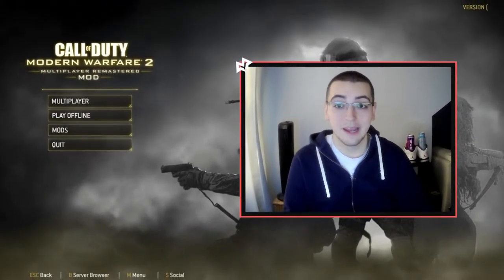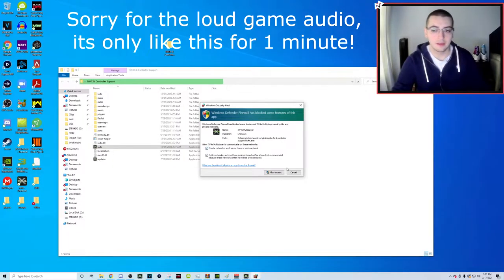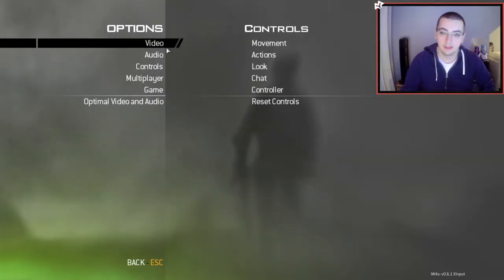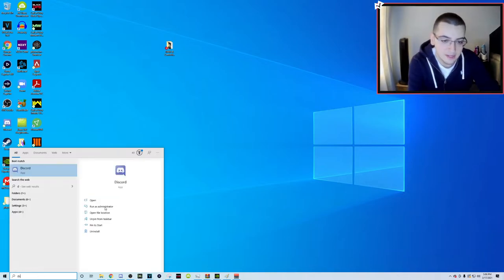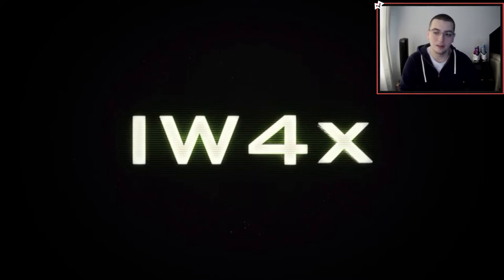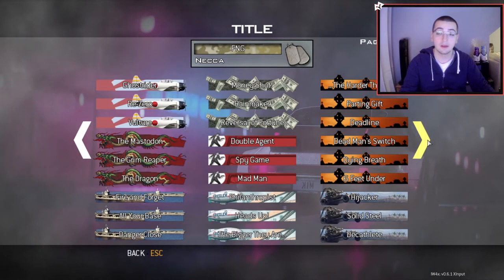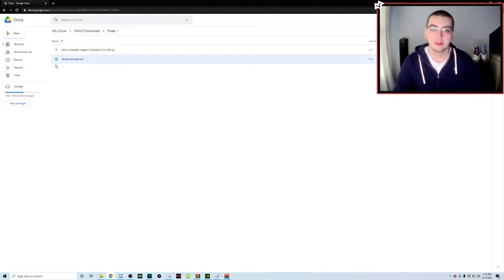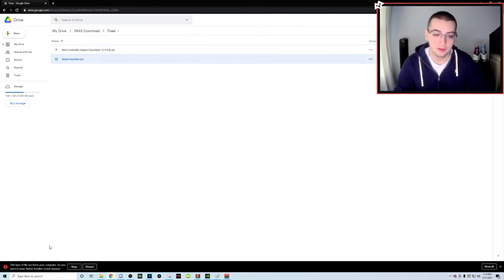How to Install IW4X with Controller Support! (BEST MW2 Remastered Tutorial in 2022 w/ FREE DOWNLOAD)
UPDATE (5/3/2022): A new version of IW4X (0.7.0) has finally been released after over a year! The version of IW4X in this tutorial (0.6.1) will no longer work but you can update to the new version using this tutorial

Modern Warfare 2 Multiplayer Remastered is finally here in the form of the PC client IW4X developed by X Labs!

Watch this tutorial (working as of April 2022) to find out how to play and install MW2 Remastered and set up controller support so that it feels just like Xbox or PlayStation!

IW4X Frequently Asked Questions:

Do I need to buy MW2 on Steam to play this game? No, this client is a separate game and is completely free.

Do I need a good PC to run this? No, it doesn't need to be great by any means but it needs to be somewhat decent.

Can I play this game on Mac? No, this game only runs on PCs that are running Windows.

How to Install and Play IW4X with Integrated Controller Support! (The Best and Easiest Call of Duty Modern Warfare 2 Multiplayer Remastered Ultimate Setup Tutorial in 2021 w/ FREE DOWNLOAD LINK) *Updated and Working July 2021*